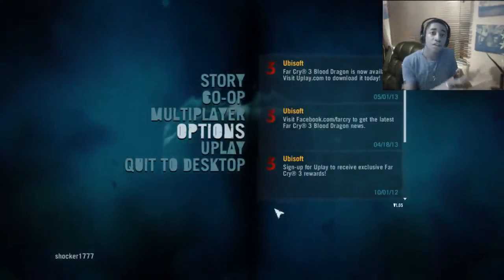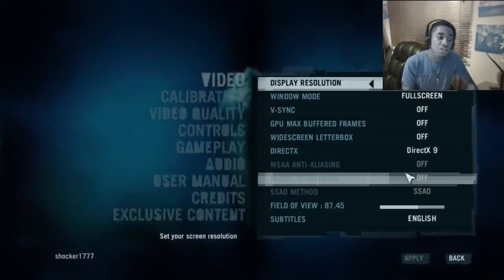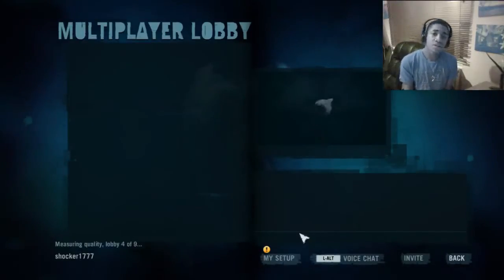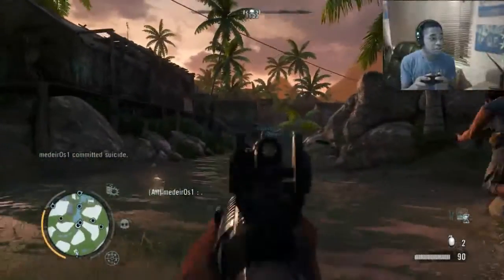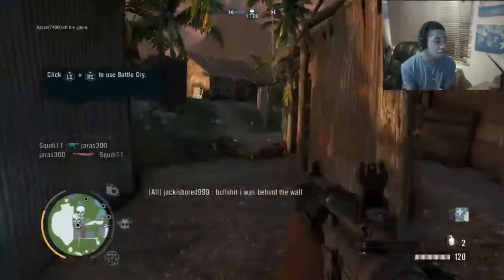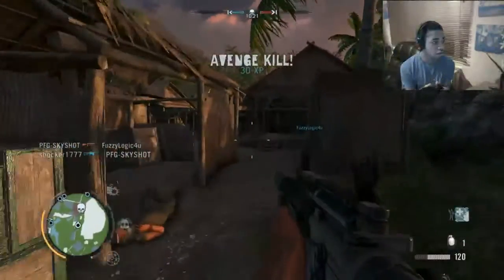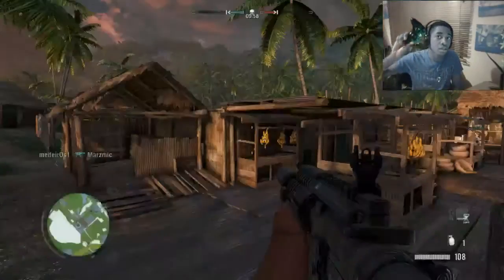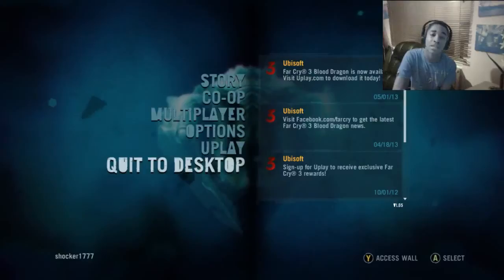How to Fix Crossfire/SLI Crash in Far Cry 3 Multiplayer End Match (Game Crashing Permanent Fix)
If it has helped you as i has helped me please click that like button
:D

Sorry about the weird lines in the video, when using the recording software it was acting weird